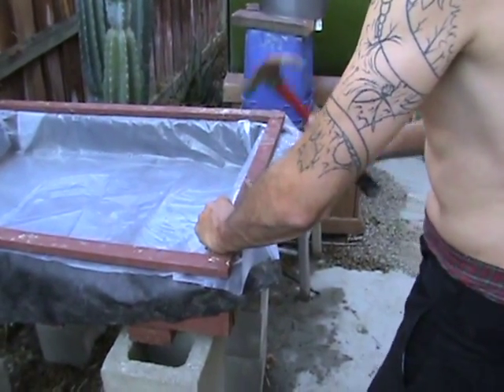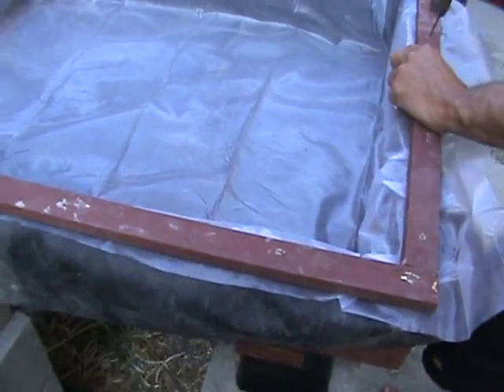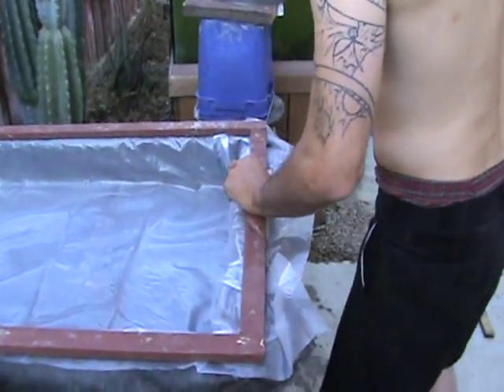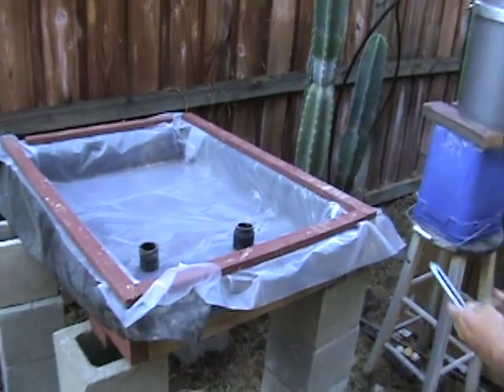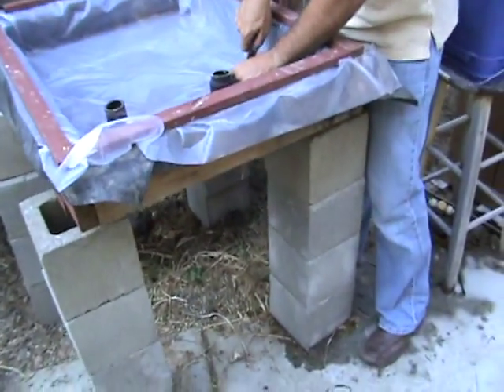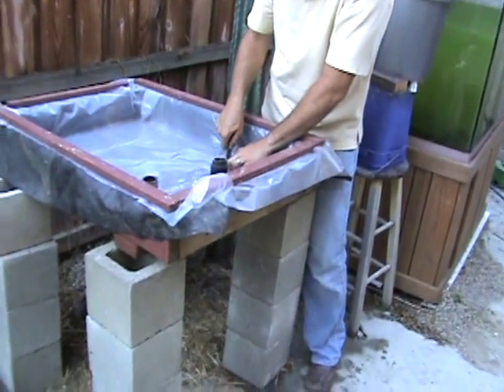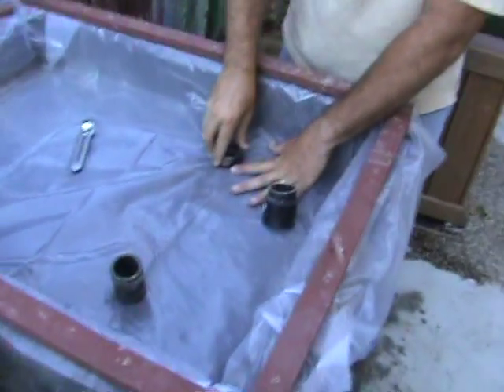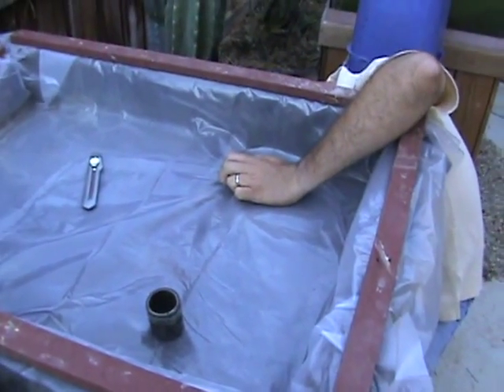Adding liner and drain to homemade hydroponic grow bed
The liner is laid down and secured, and the drain is added to our 3 x 2 grow bed. This will be part of an experimental system with a waterbridge draining a 60 gallon aquarium.